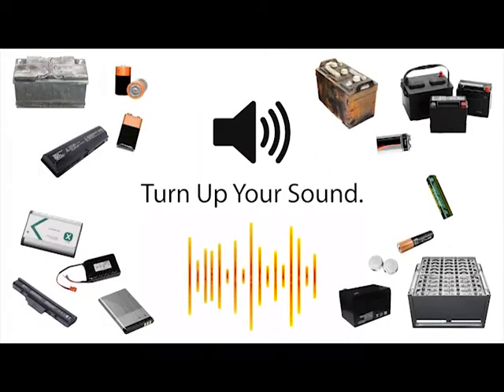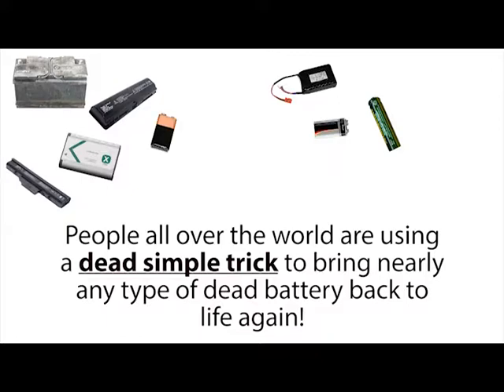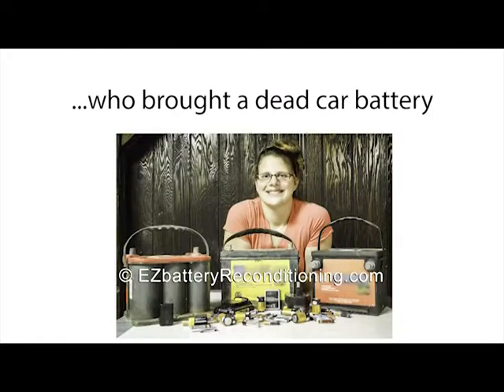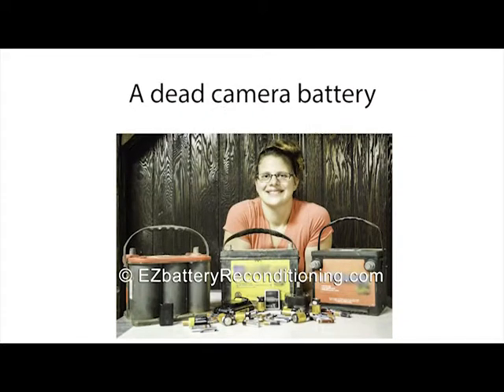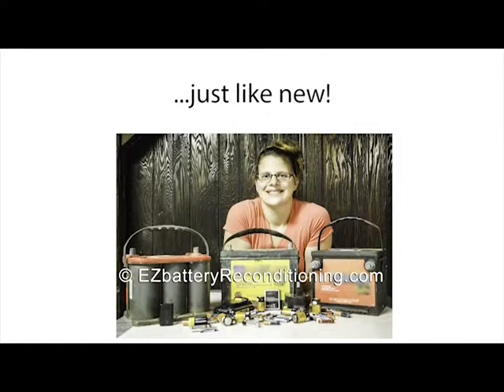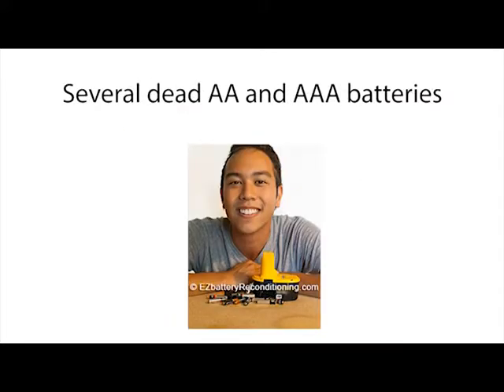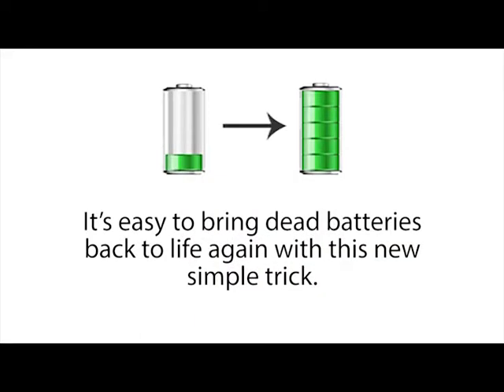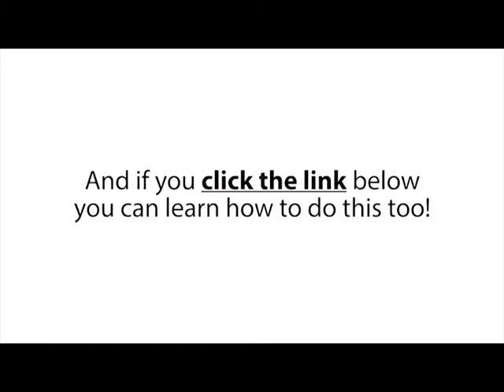How to Recondition Batteries at Home 2018-NEW { DIY Video}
Learn how to recondition all types of old batteries and bring them back to 100% of their working condition again.Most people spend $15,000+ on batteries over their lifetime and this number continues to grow each day because people are using more and more batteries, and batteries continue to get more expensive. But our course helps reduce this huge cost because people can reuse old (reconditioned) batteries instead!